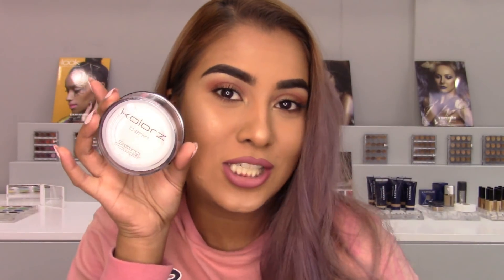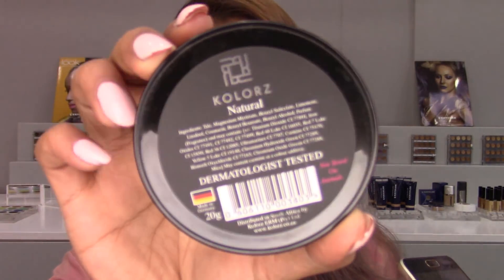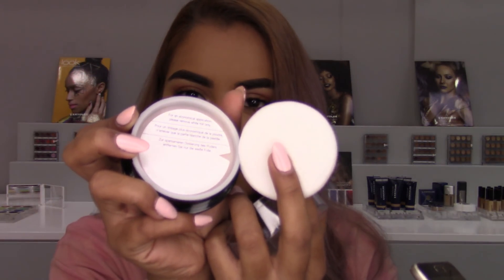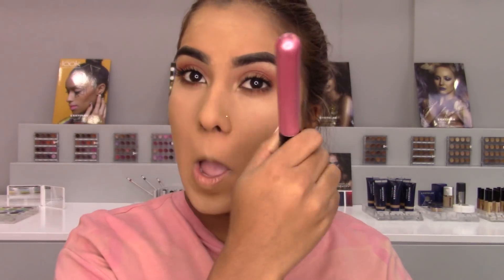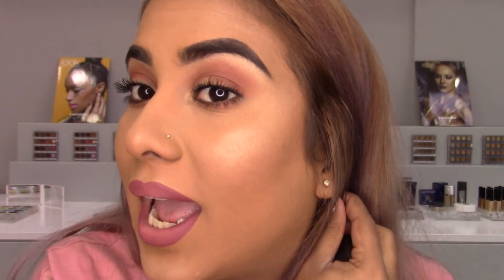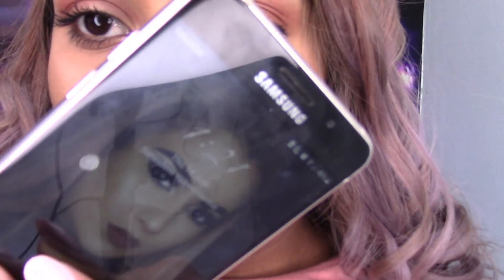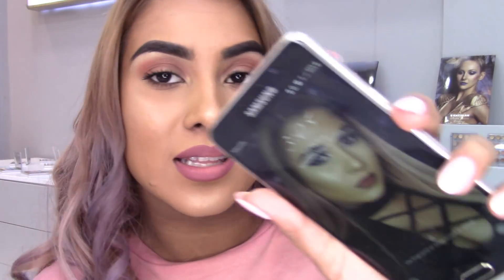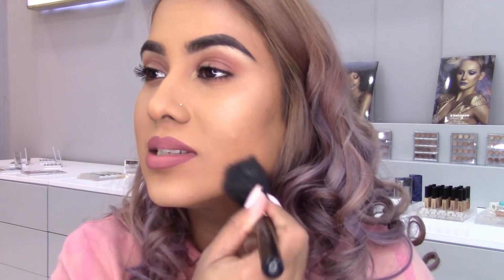NEW Kolorz Powder Review || Sanesh Makeup